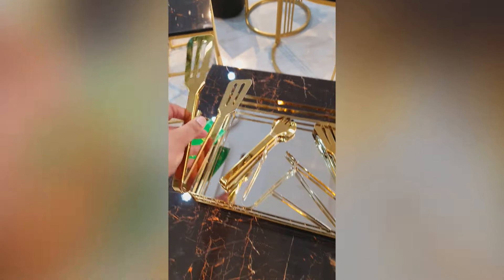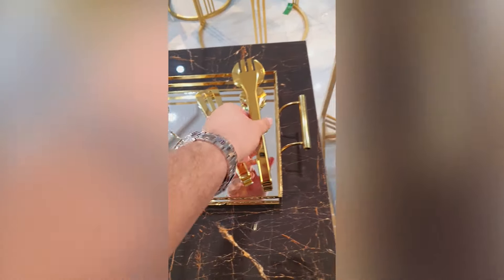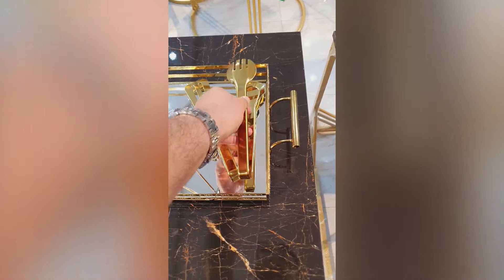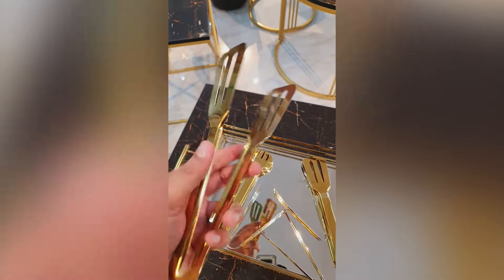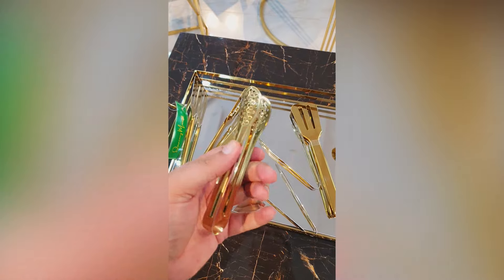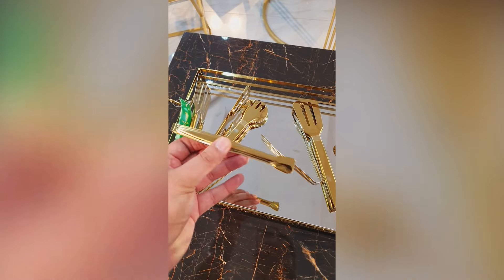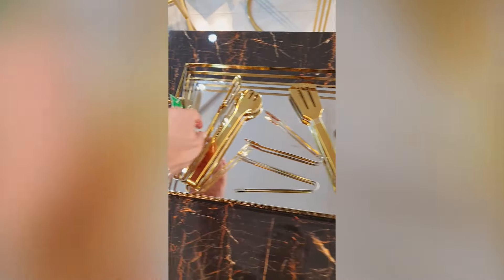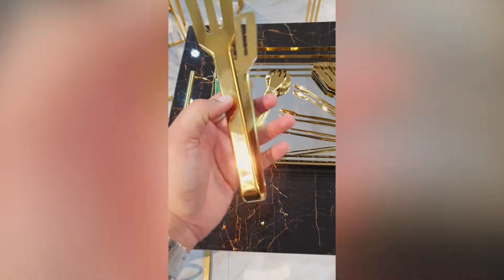Qareenay Manzil | Special Tong Sets